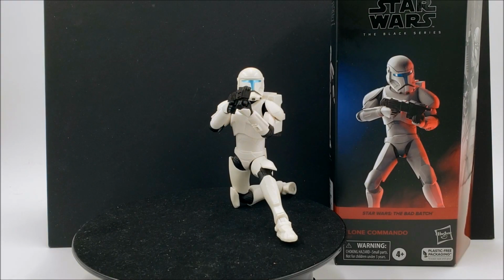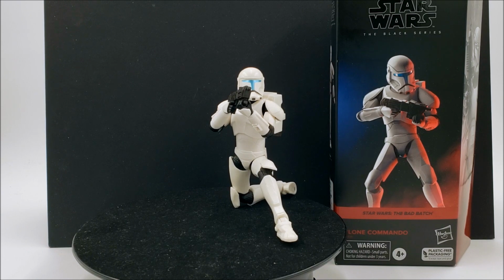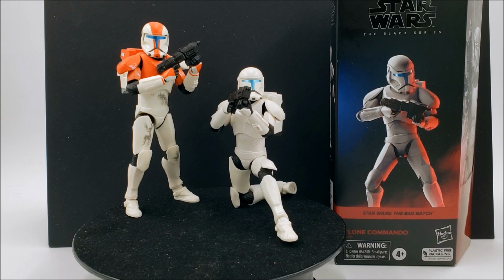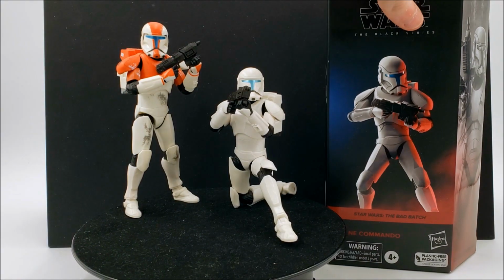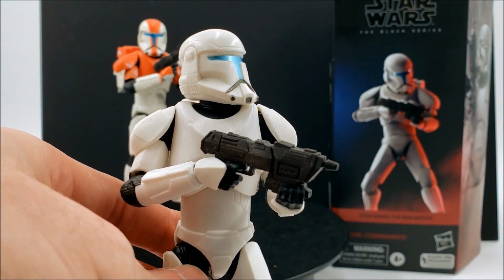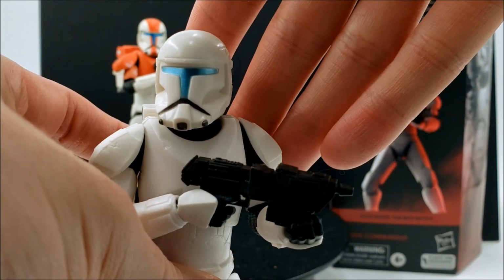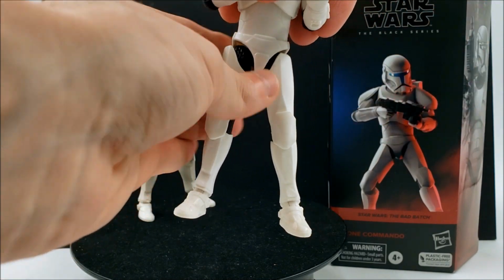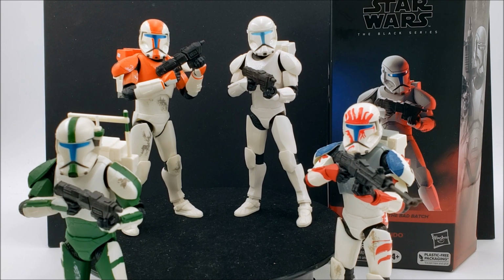Star Wars The Black Series 6 Inch Clone Commando The Bad Batch #13 Review